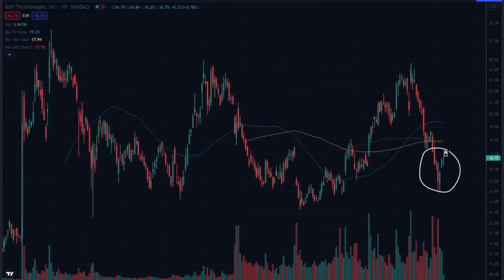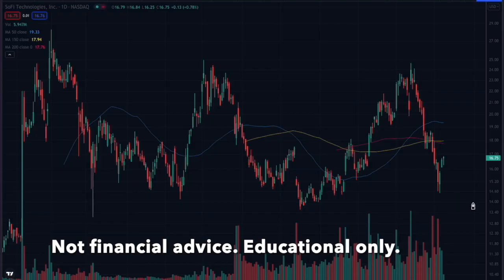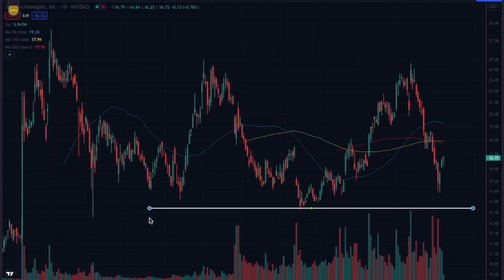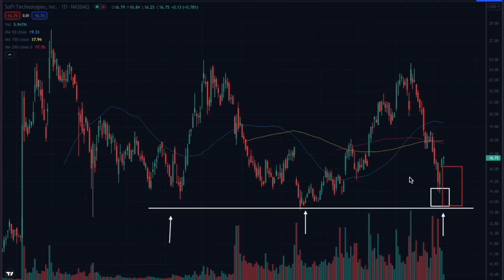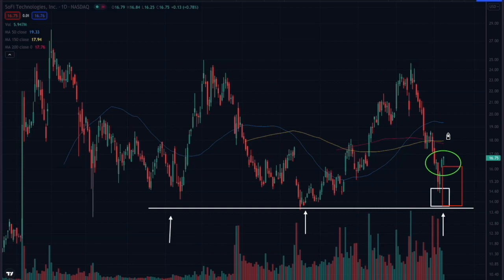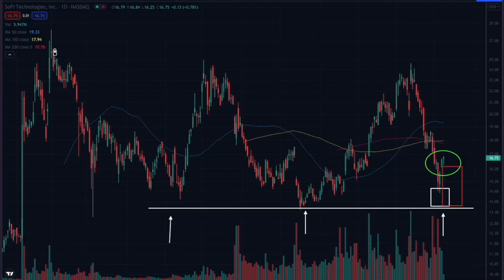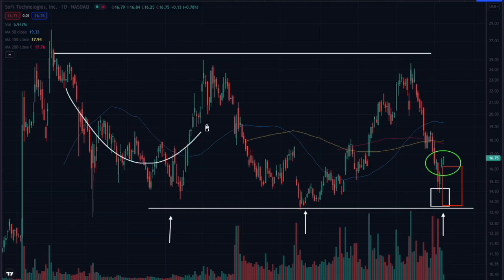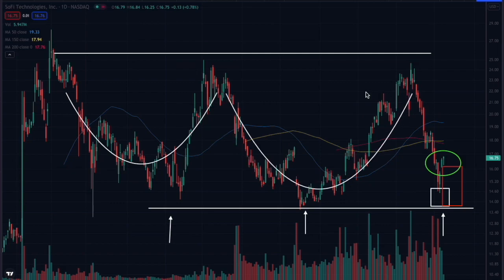SoFi stock SOFI update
Taking another look at SOFI a week later to see how the risk and reward setup has changed. This stock has about $3 downside, and $7 upside so it’s OK, but it’s a lousy set up for me. You can watch the video to see why.